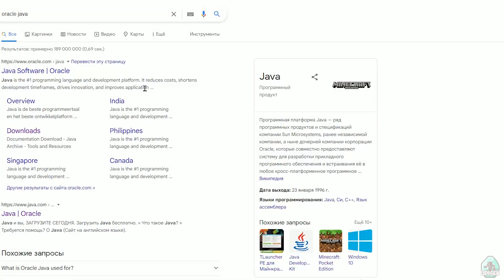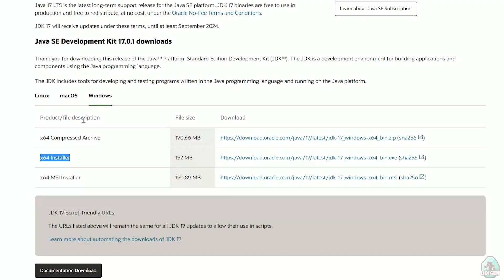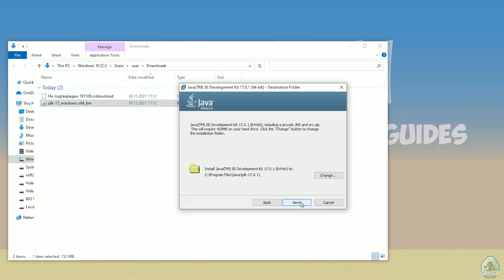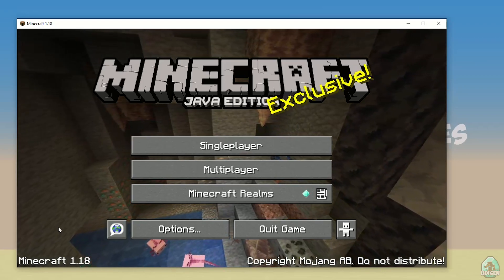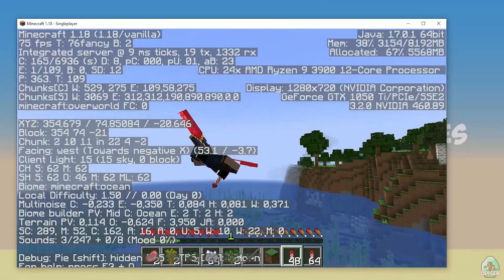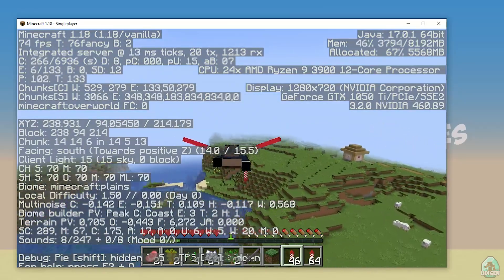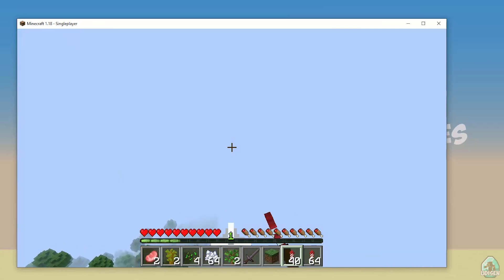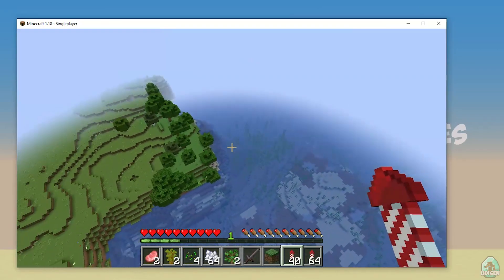How install Java for Minecraft (2025) (WINDOWS) | How Install Java on Windows